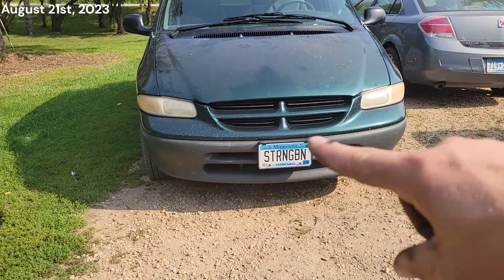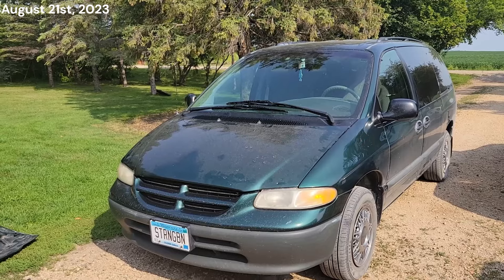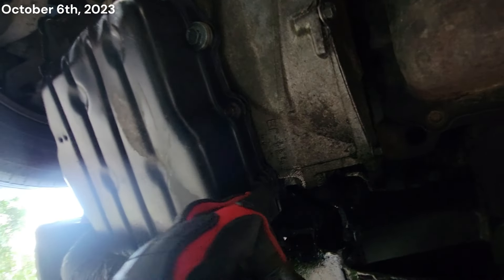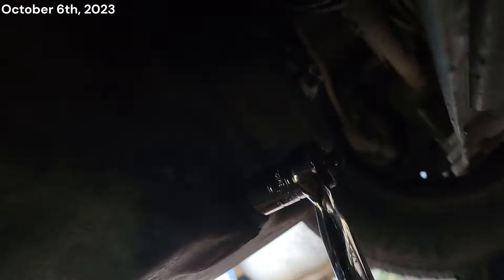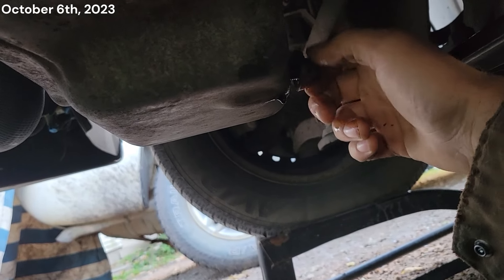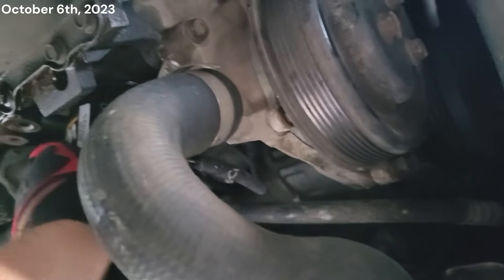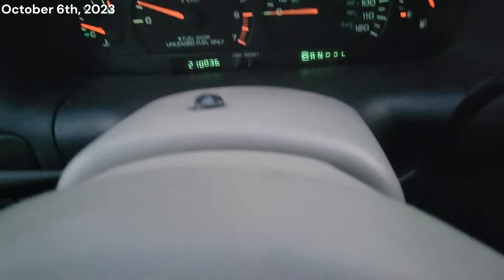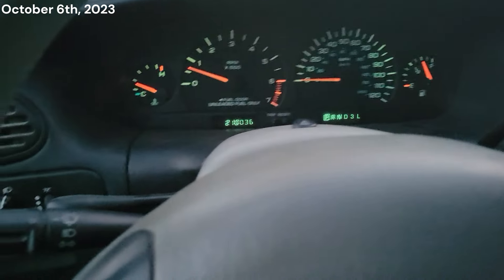1998 Dodge Grand Caravan SE 210k mile service and more!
Last service of 2023 for Stringbean, my 1998 Dodge Grand Caravan SE. On top of just a regular oil change, we also are servicing the transmission after 2 years and 30kish miles! Hopefully the pan isn't full of metal but ya never know.

Bonus content installing a new to me hood and some road-trip pictures.